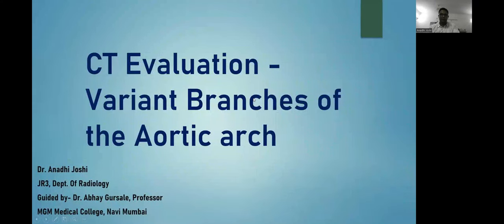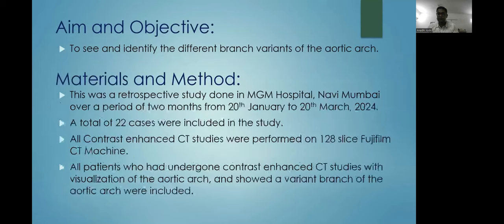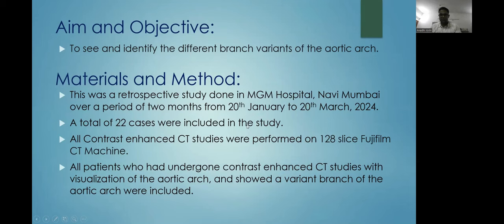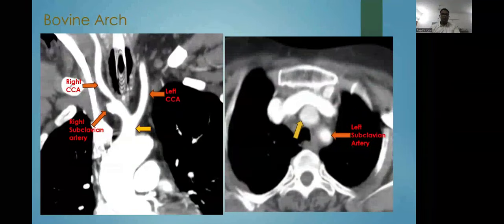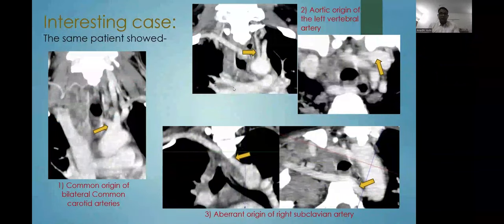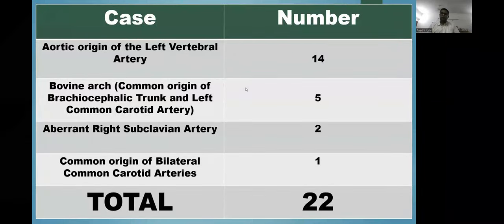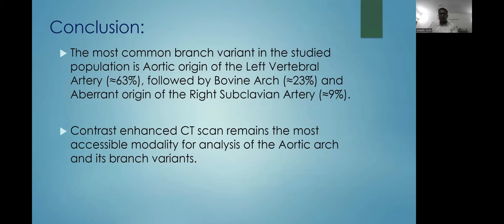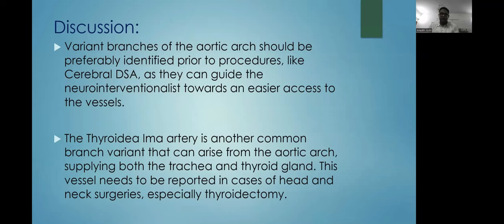Anadhi Joshi | Variant branches of the Aortic Arch